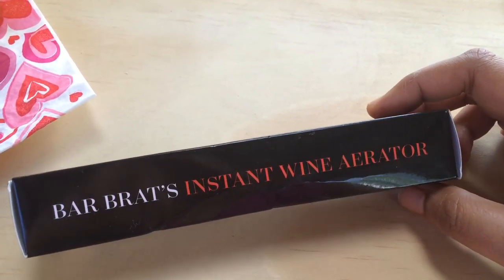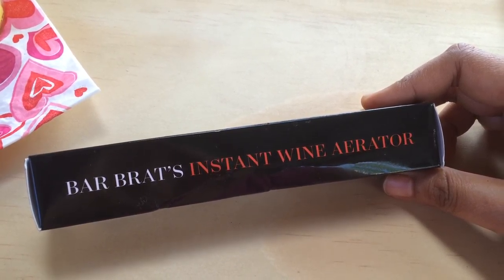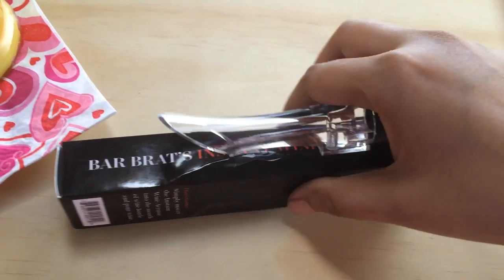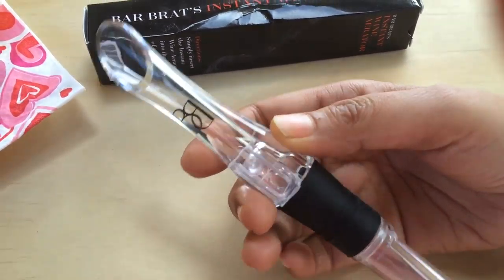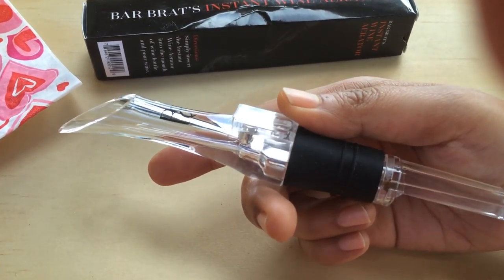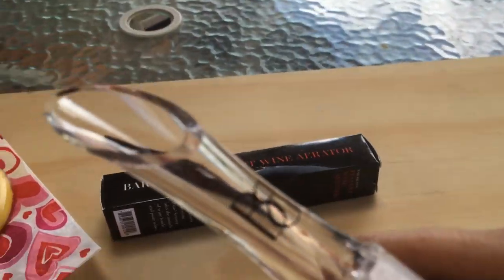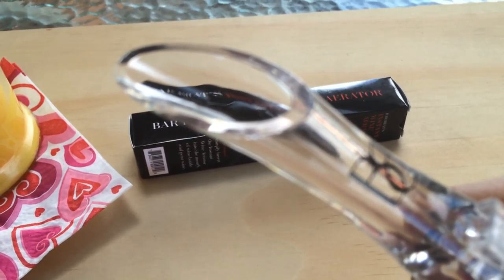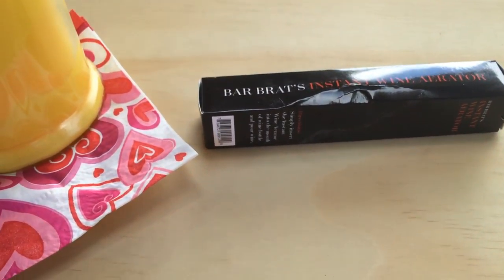Bar Brat's Instant Wine Aerator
Bar Brat Wine Aerator is pretty sleek, lightweight and portable. It’s small so you can easily carry it in your handbag and use it whenever you need. It is made up of Acrylic and looks really classy. The wine aerator is pretty sturdy and durable, plus it is super easy to use. The silicon band helps to attach it to the mouth of the bottle and seals it completely, so when you pour wine in glass there is no drip. So no more worrying about wine dripping all around while pouring, and staining table cloth!

I used this wine aerator in a small party at our place last week and everyone went gaga over this aerator.They are found this handy device pretty interesting and easy to use. Few of y guests even asked for the amazon link to make a purchase, which I hope they do!

~I received a sample in exchange for my honest opinion~